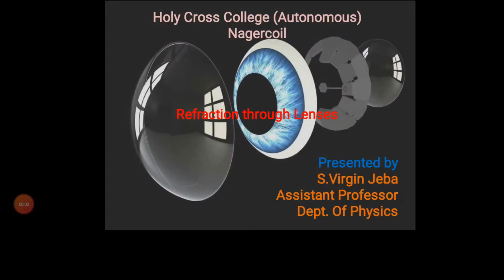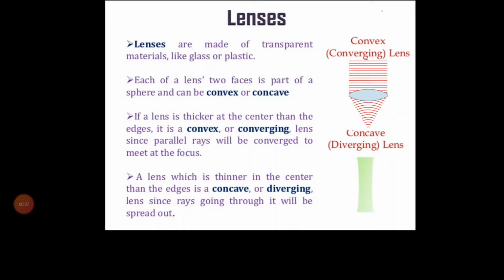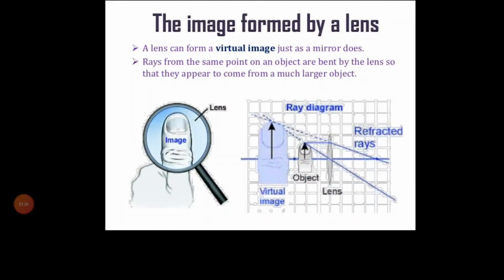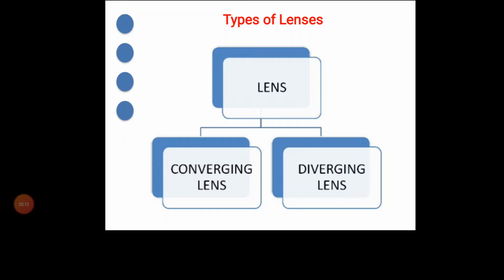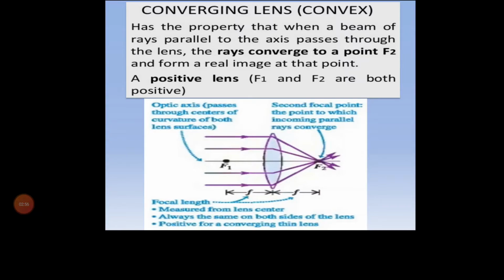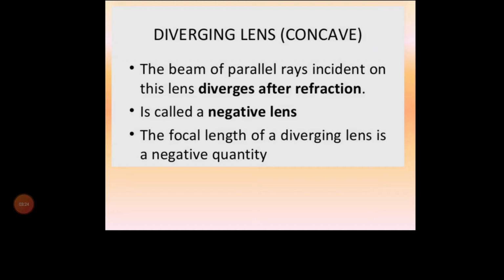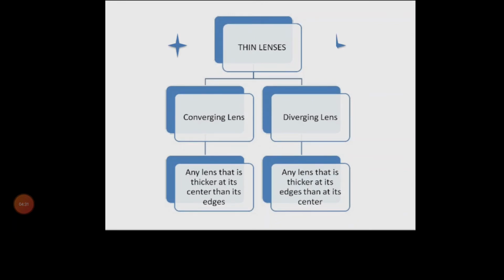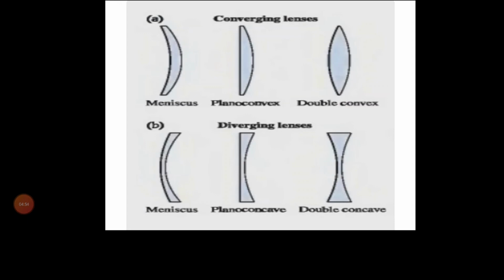Refraction through lenses